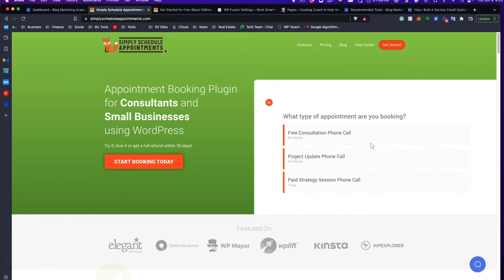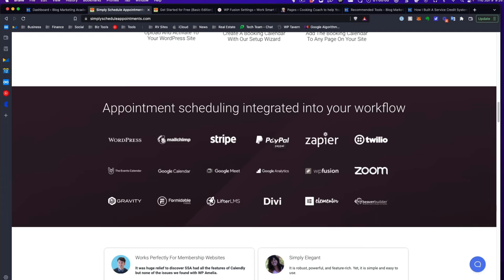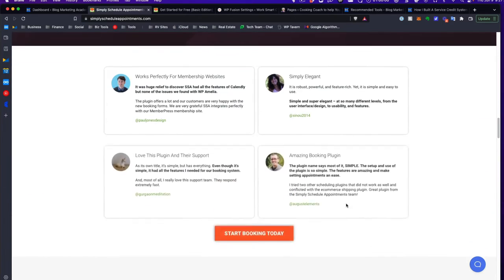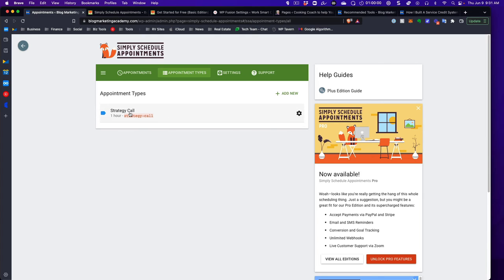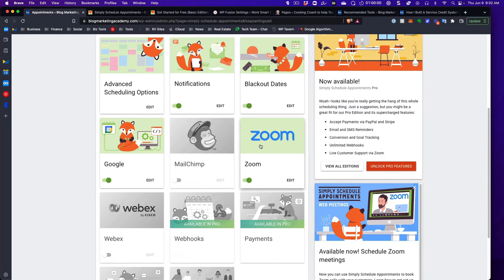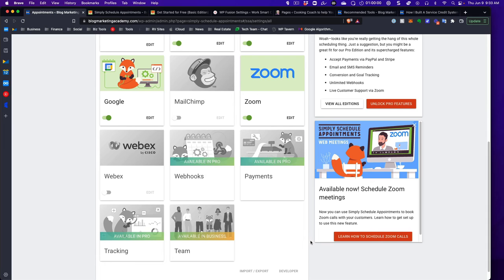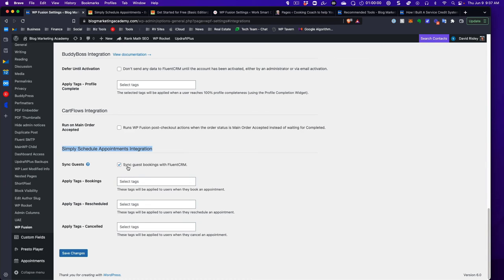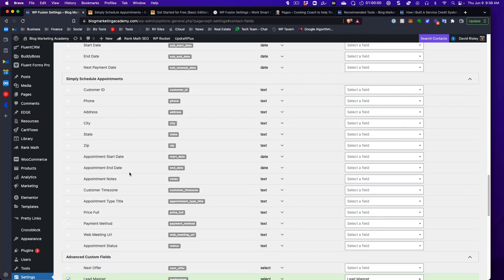Using Simply Schedule Appointments To Build A Powerful Scheduler Right Inside Wordpress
Having an appointment scheduler on your website is a pretty common function these days. It is used to book coaching calls, "discovery calls" and a number of other things. I myself use one for members and clients to book strategy calls.

I recently switched from Calendly to Simply Schedule Appointments, for Wordpress. What really got my attention is the integration with WP Fusion. This enables a LOT of power and flexibility using marketing automation.

SUPER VALUABLE LINKS:

🟡 Ask a question (and get a personal reply).
🟡 All of my top recommendations to run your business.